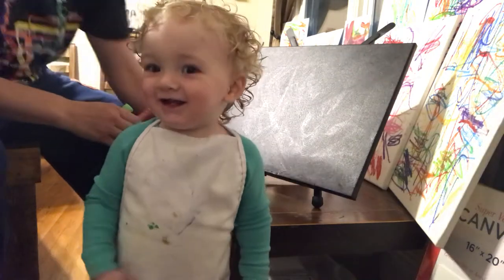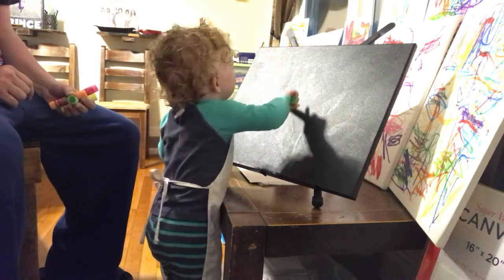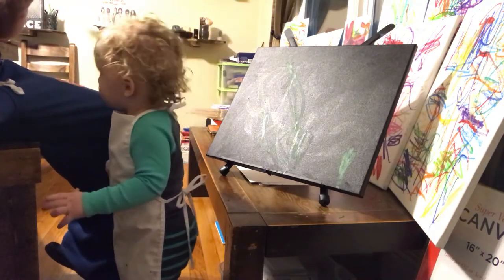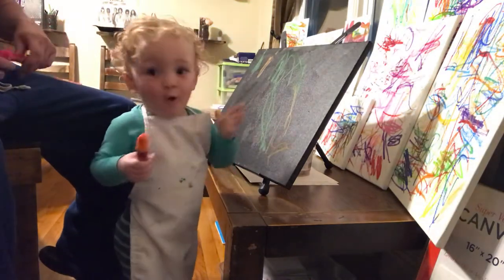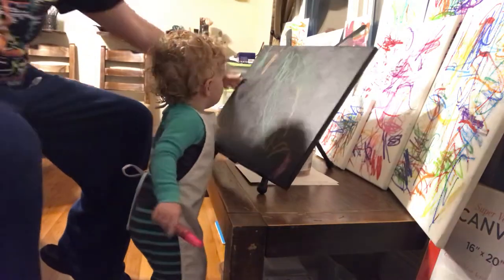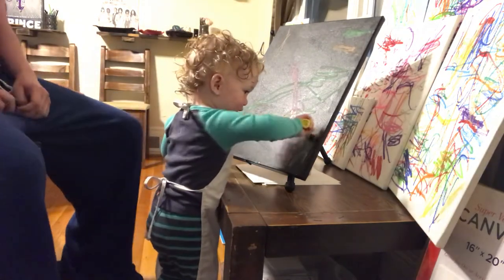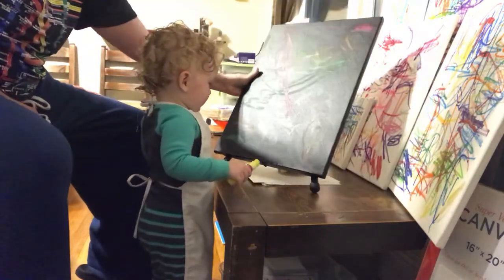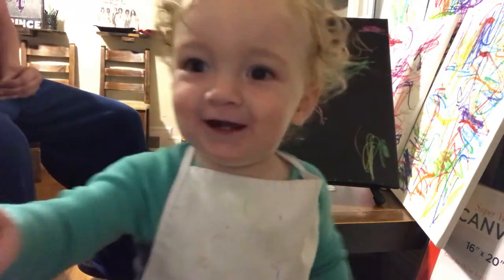Day 28: HAPPY EASTER!!! just started a painting on a black canvas!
We decided to have Kahlo paint fluorescent colors on a black canvas for Easter! 🎨🤙🏽